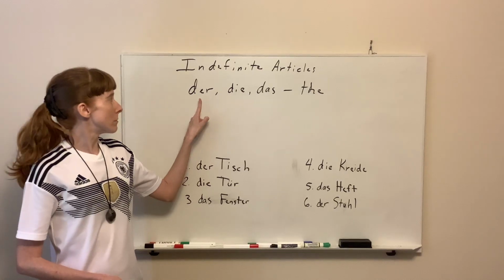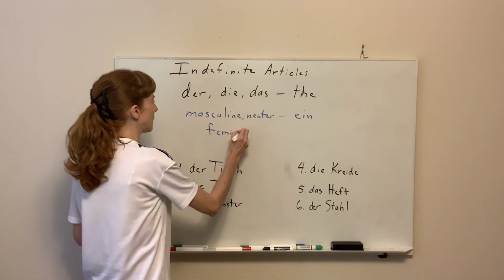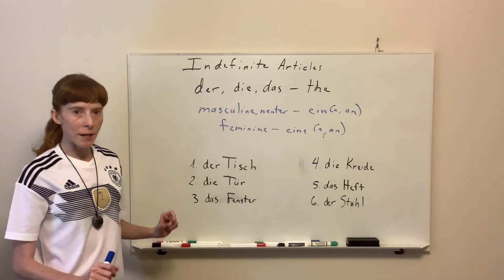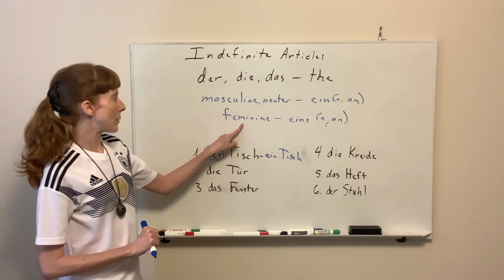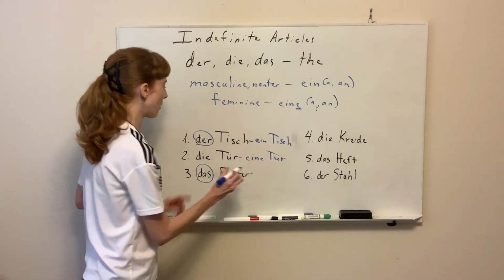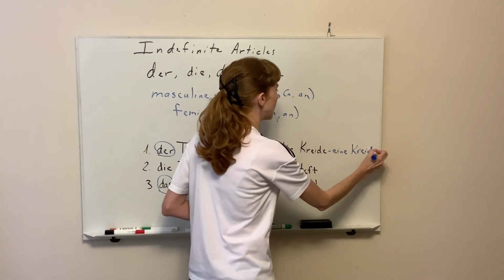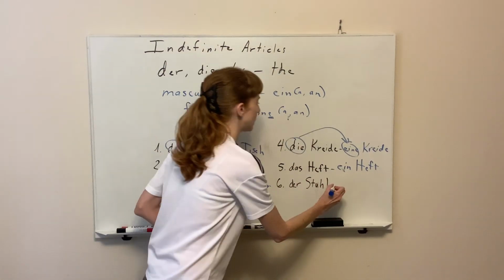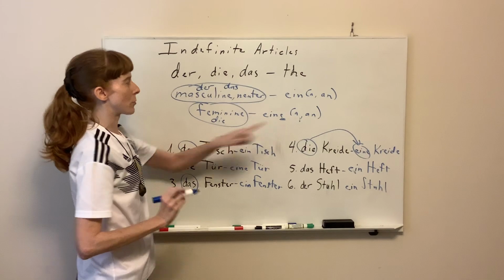Indefinite articles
Indefinite articles review.